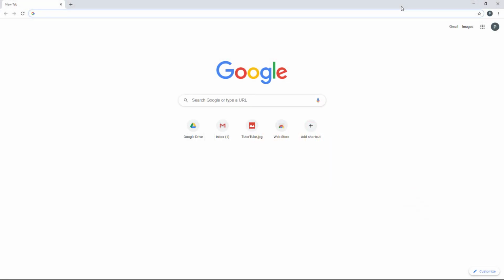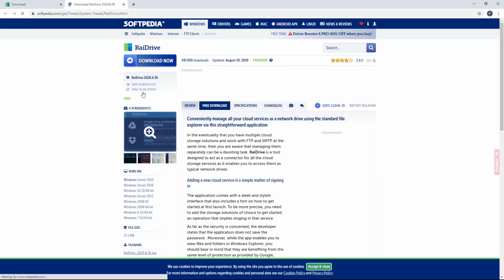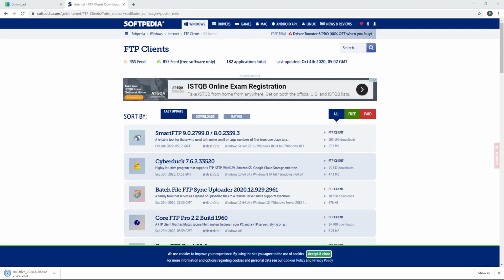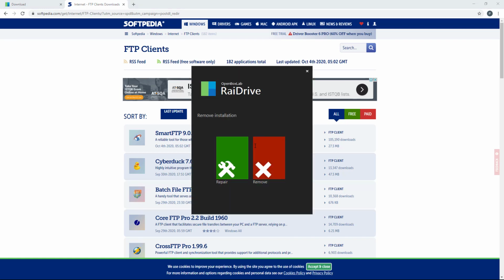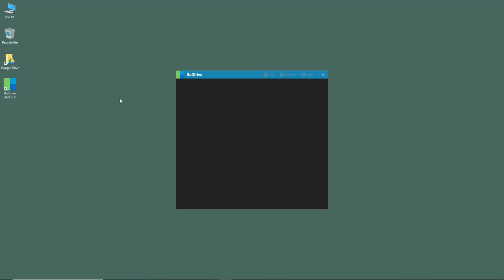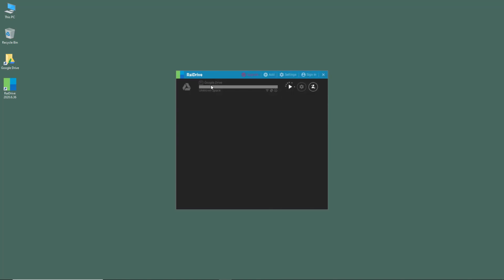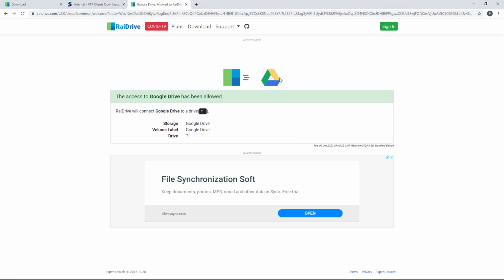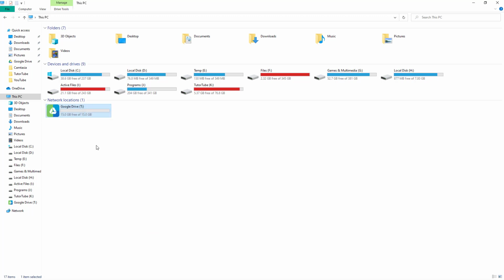Google Drive - Tutorial 31 - Accessing Google Drive like FTP with RaiDrive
In this tutorial, we will be discussing about Accessing Google Drive like FTP with RaiDrive in Google Drive